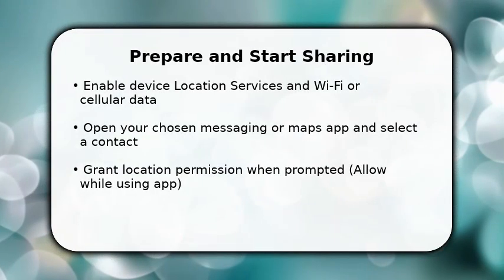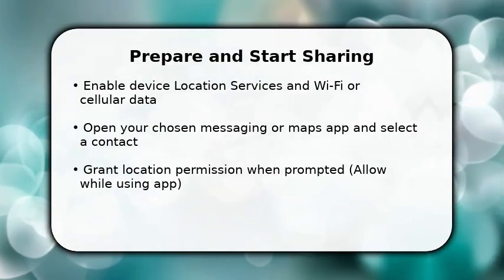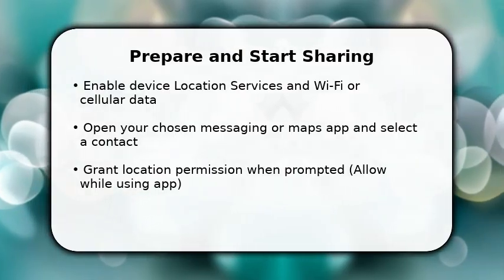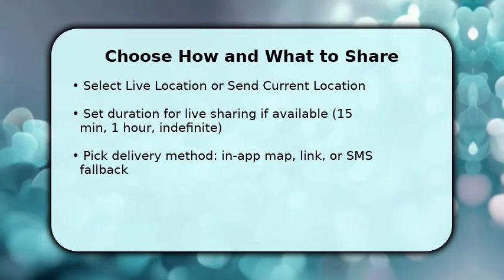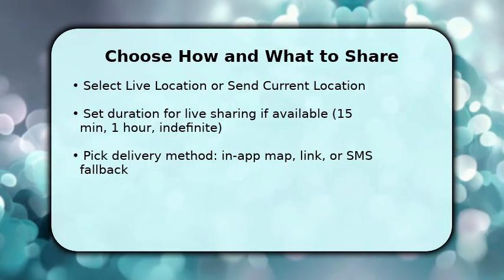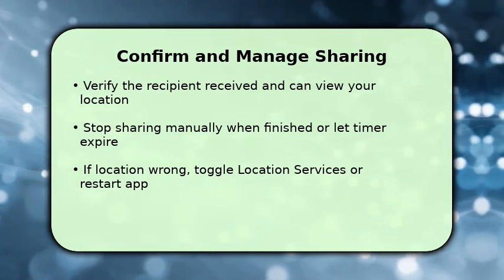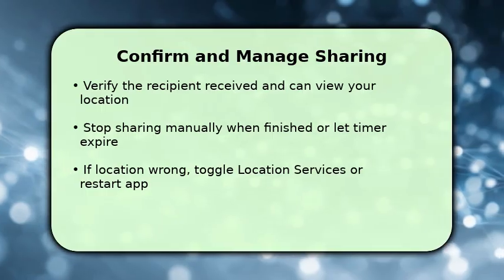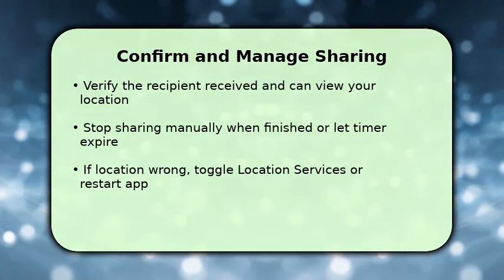How to Share Location on (easy Method)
Discover the simple steps to share your location on various devices using this quick guide. From smartphones and tablets to computers, learn how easy it is with our straightforward tutorial.

share location, location sharing method, how to share place, device location sharing, quick location sharing guide, sharing your whereabouts, mobile device GPS settings, computer software for locating friends